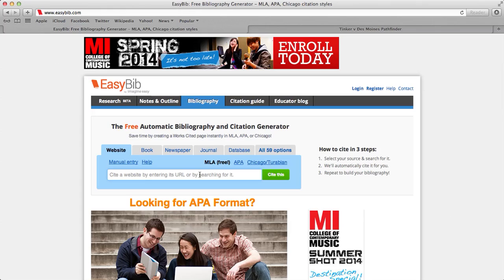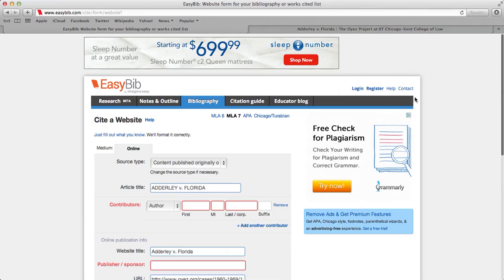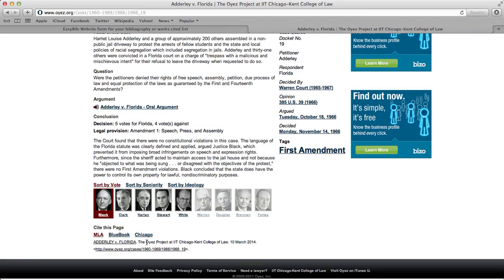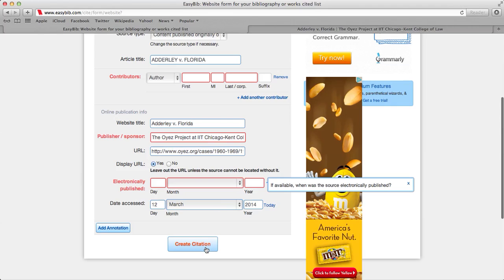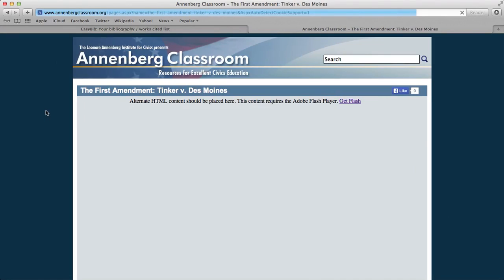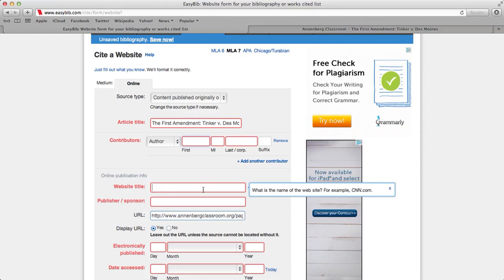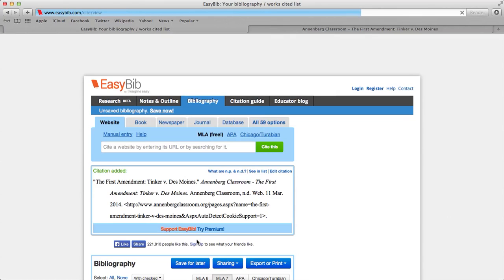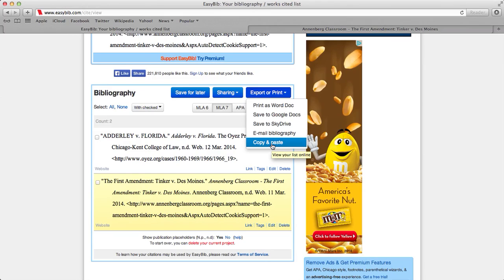Using EasyBib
How to create two citations using EasyBib for the Tinker v. Des Moines writing assignment.